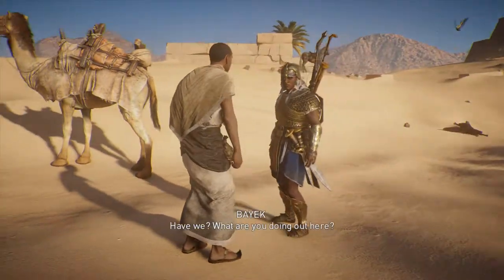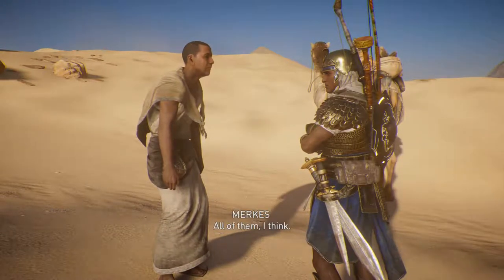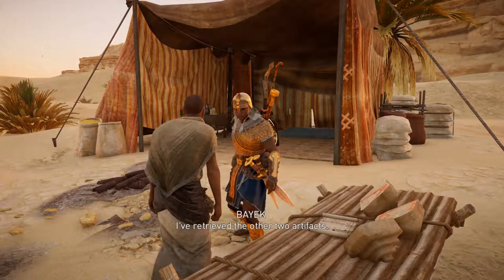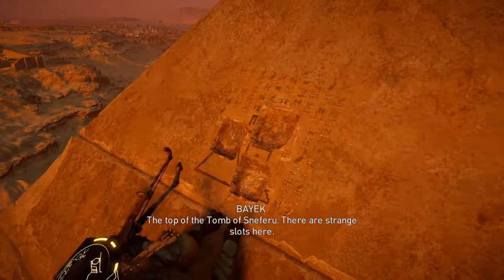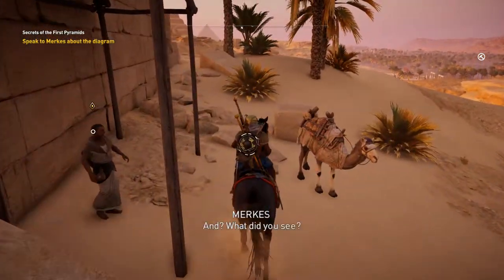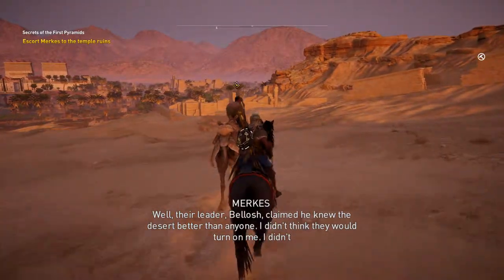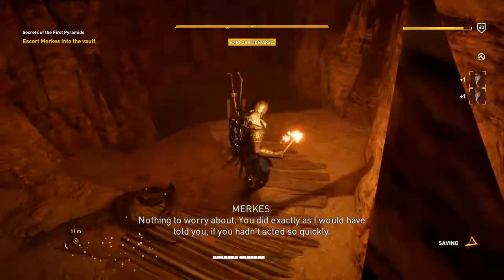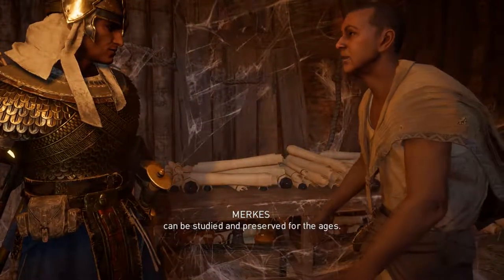Assassin's Creed Origins - Giza: SideQuest Secrets of the First Pyramids